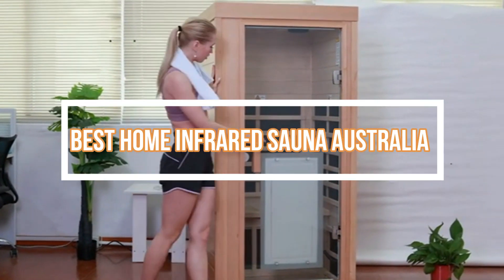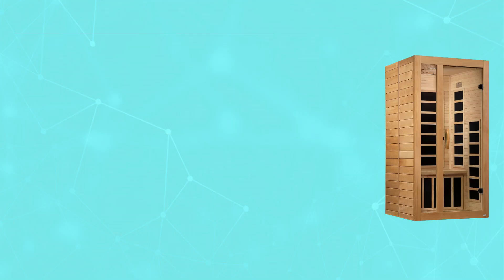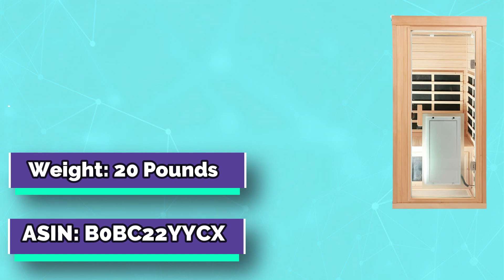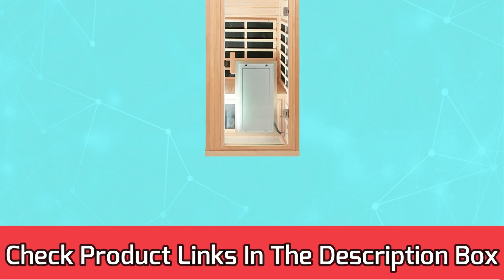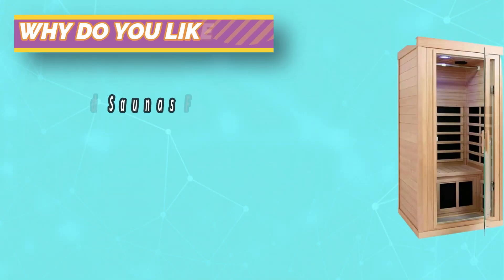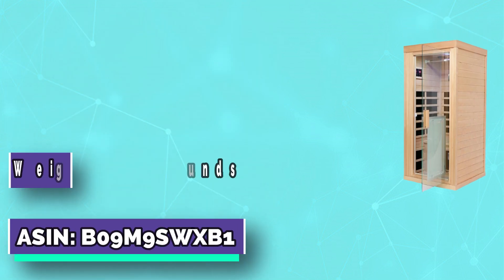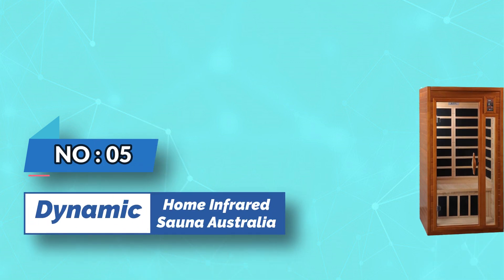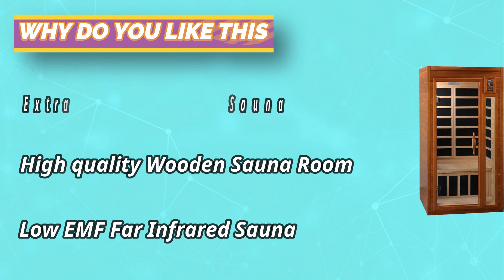Best Home Infrared Sauna Australia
Are you thinking of buying the best Home Infrared Sauna Australia? Then the video will let you know what is the best Home Infrared Sauna Australia on the market right now.

➜ Links to the Home Infrared Sauna Australia listed in this video:

🔶Product Links🔶

👉 5.
👉 4.
👉 3.
👉 2.
👉 1.

►What to Consider When Choosing an Home Infrared Sauna Australia◄

►What we do◄ Our team analyzes lots of Home Infrared Sauna Australia reviews that are designed for different kinds of users. We also take expert's suggestions to make the list of the Home Infrared Sauna Australia We will take into consideration quality, features, and price; so you can decide which device is best for you. We hope our findings will help you find the best Home Infrared Sauna Australia for the money.